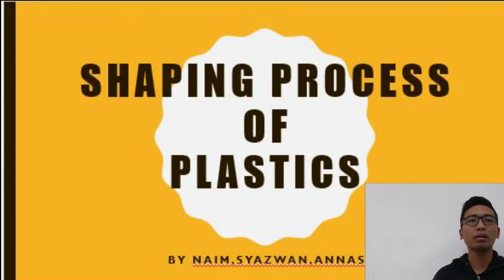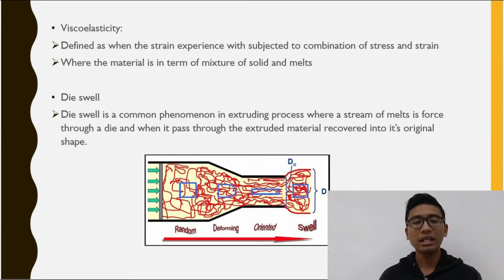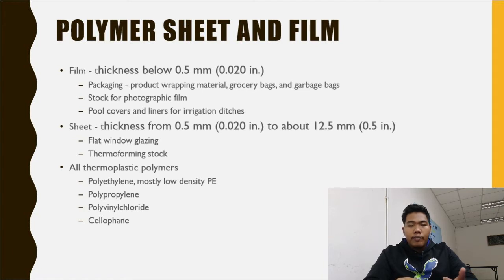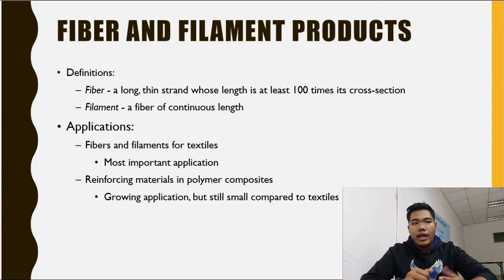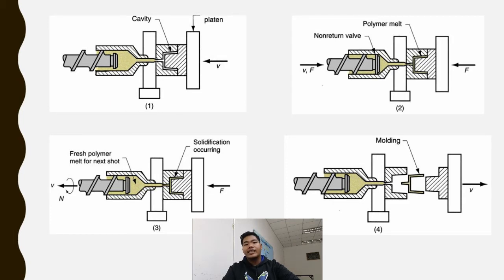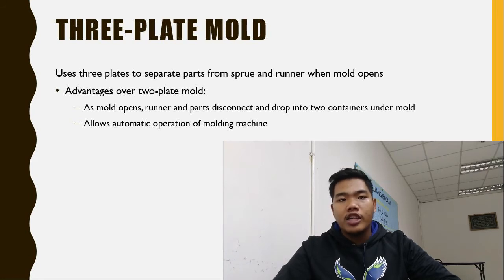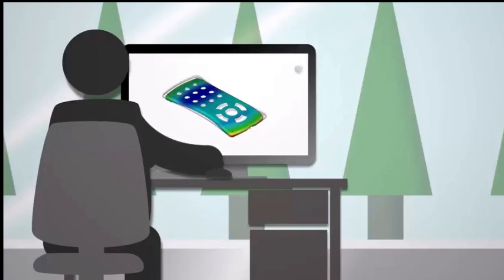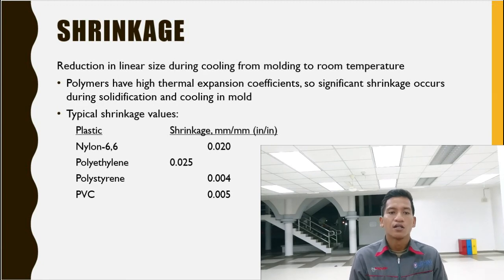shaping process of plastics